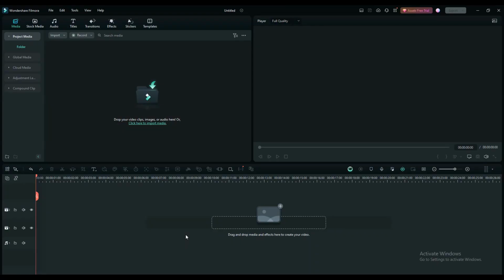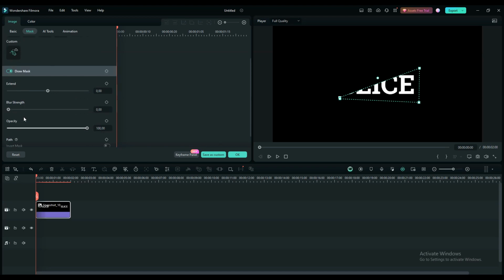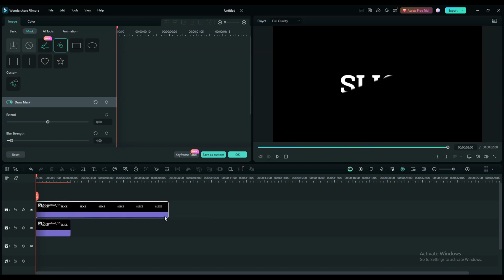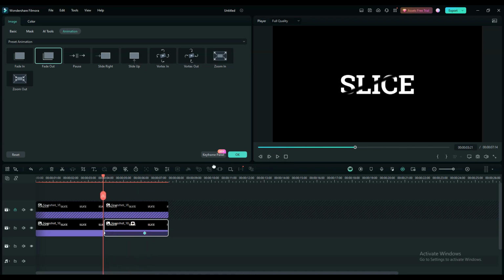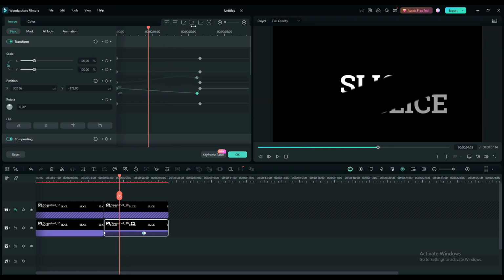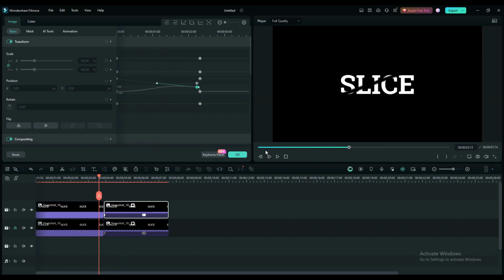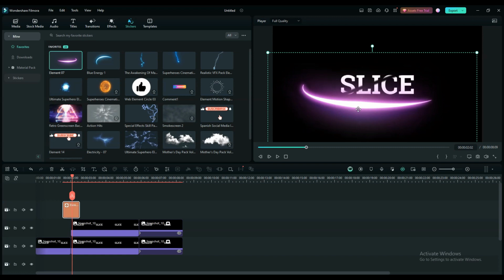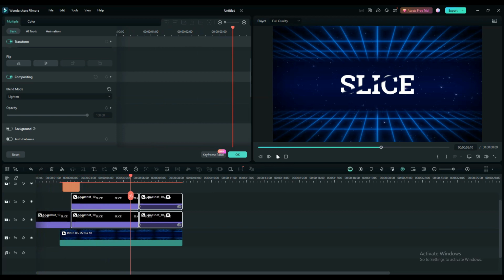HOW TO MAKE A CUT TEXT VIDEO - FILMORA 13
Hello guys,
If you're finding a video how to create a cut text effect, so this video for you!
I hope my sharing can be useful for you.
Here, All things that I tried my best, hope that you Enjoyed This Video :)
✅Click the 🔔 to stay updated on the latest uploads! 👍 Thumbs Up if you like this video.